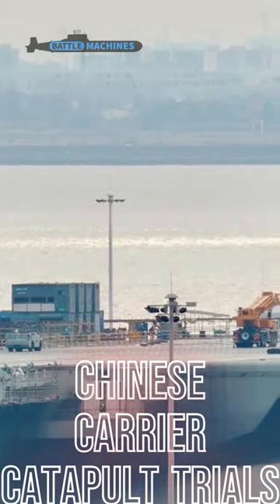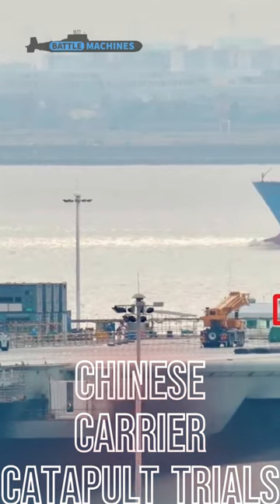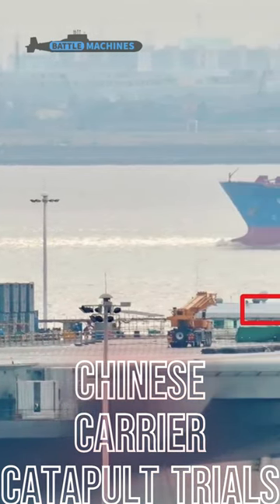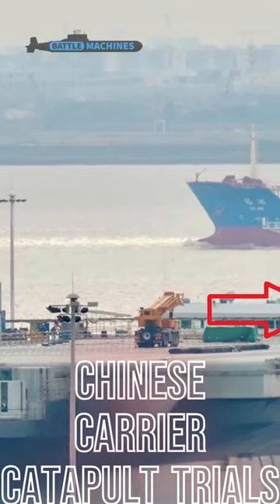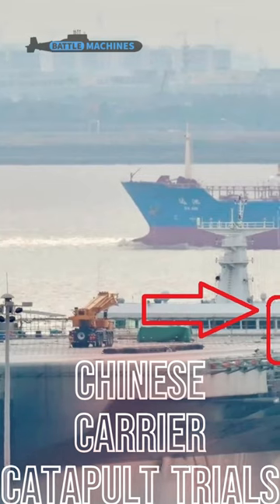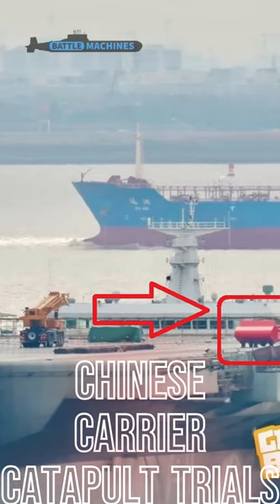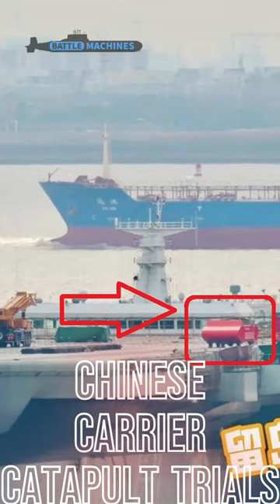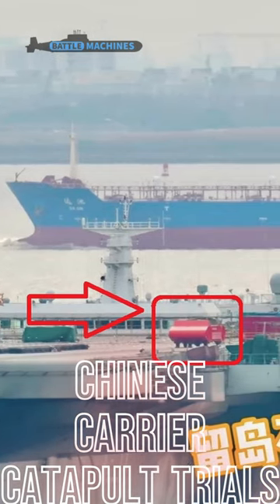Chinese carrier catapult trials.